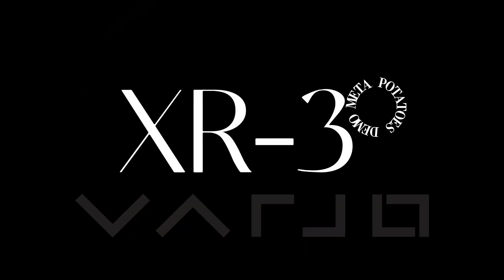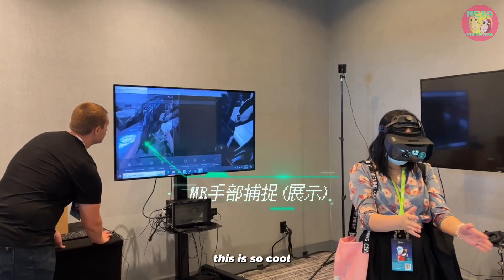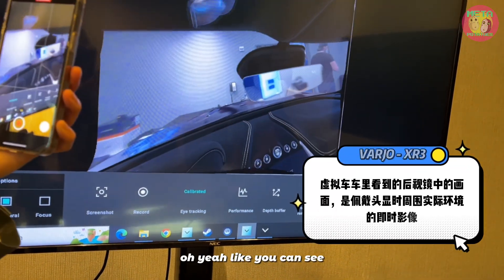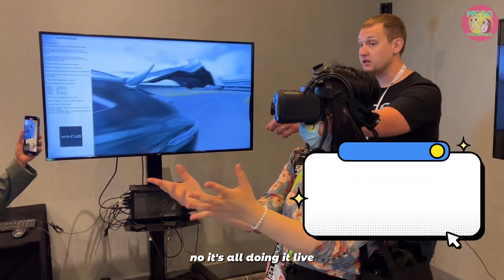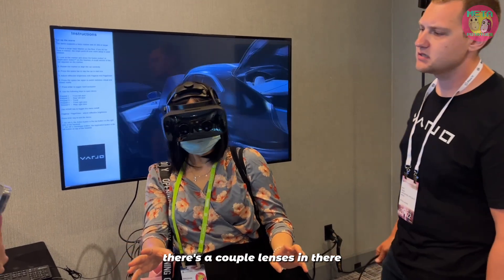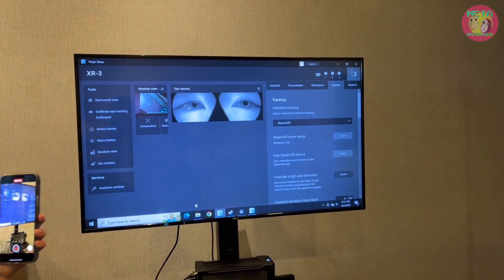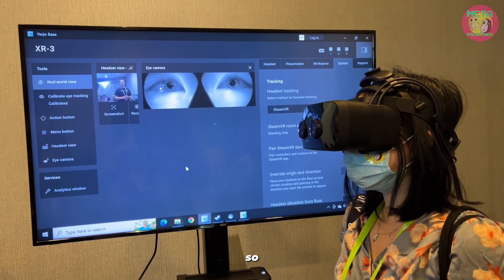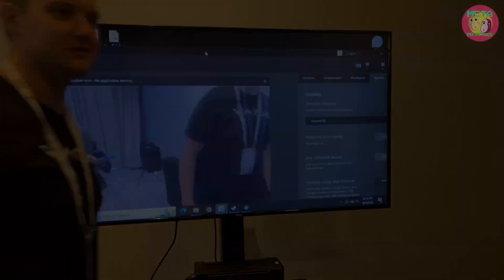VARJO XR-3 demo @AWE2022 | POTATO DEMO🥔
🥔 This 5min demo is about the VARJO Enterprise MR (Mixed Reality) Headset - XR-3

This headset from VARJO combines the MR and VR functionality —— as MR goggles to see virtual content in the actual environment including all the people around, and as a VR headset to enter the virtual world.

🕹 XR-3 is not only equipped with multiple lenses such as 12 MegaPixel cameras, RGB cameras, Gemini hand capture, and eye-tracking tech, but also has a LiDar in the front, which can provide real-time scene modeling of the environment users' are in. In the demo, we looked into the rearview mirror of the car and saw the scene generated by the actual surrounding environment taken in real-time with the help of LiDar and RGB lenses. Additionally, there is a small vent on top of the device to help airflow and heat dissipation.

In addition, VARJO is a Finnish VR/AR hardware brand that pursues the ultimate in visual fidelity, and its biggest highlight is its fine image quality. This demo partnered with Aston Martin 🚗 well demonstrated this quality. When we took a closer look at the car, we can clearly see the fancy stitching on the steering wheel and the seats, etc.

🗨 The device is currently priced at around $6000, which is understandable for an enterprise-level MR product targeting clients such as businesses and developers. Our only concern was the weight because compared to most of the mass consumer products currently on the market, XR-3 is indeed quite heavy. Therefore XR-3 is not quite suitable for long-time jobs, and we also discussed its practical applications and so on in our next podcast!